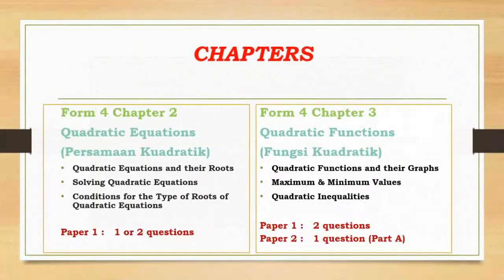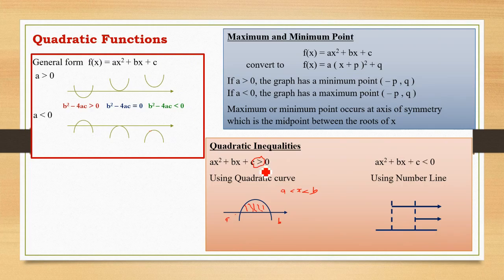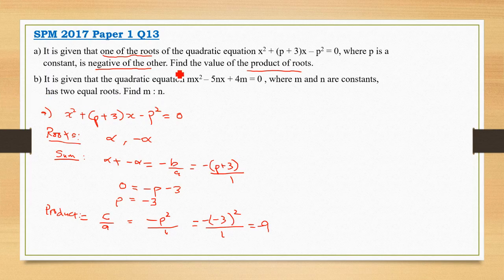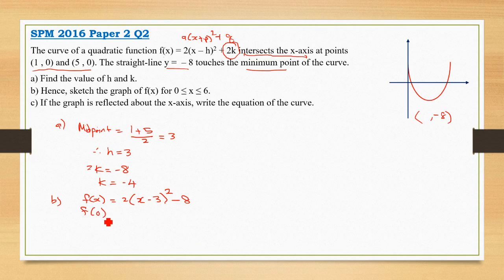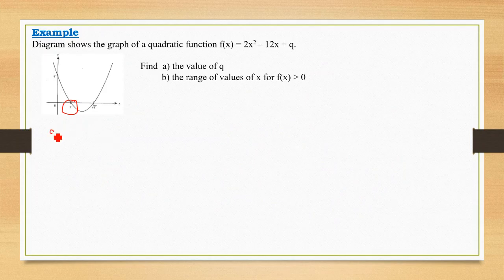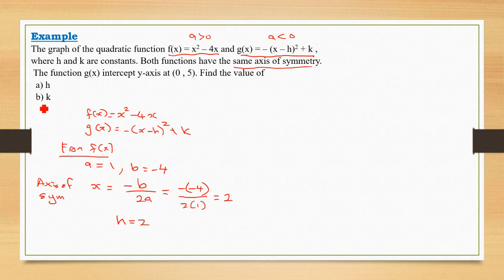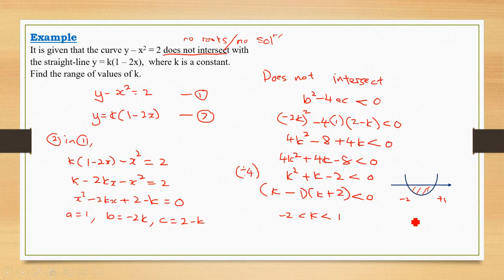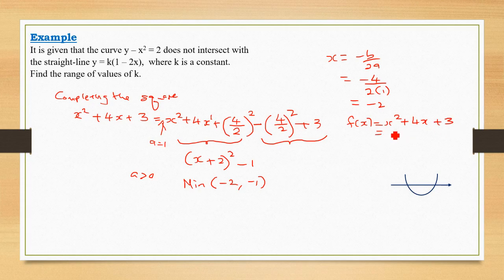HELP University's SPM Revision Series 2020 (Week 3) Add Maths (23 September 2020)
HELP University's SPM Revision Seminar 2020  Week 3 series of online revision courses for Form Five students taking their SPM examination. This series is Add Maths and is taught by HELP LECTURER: Ms Thayalarani Singanayagam